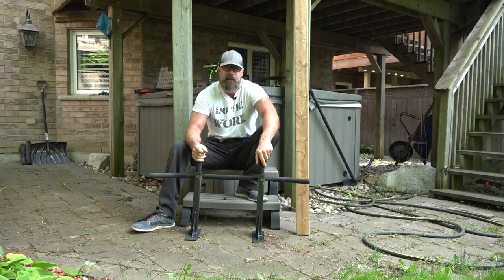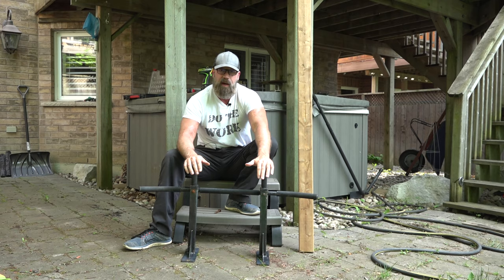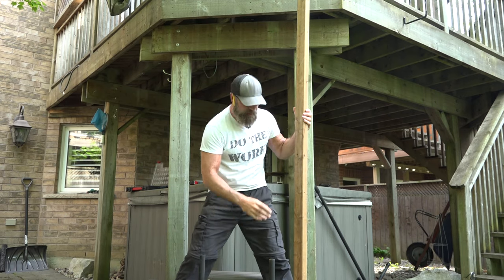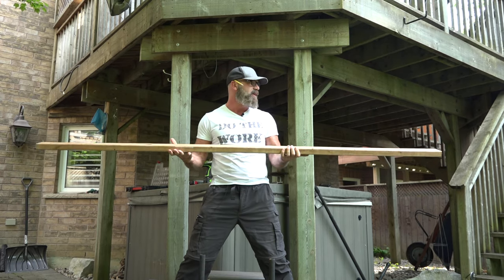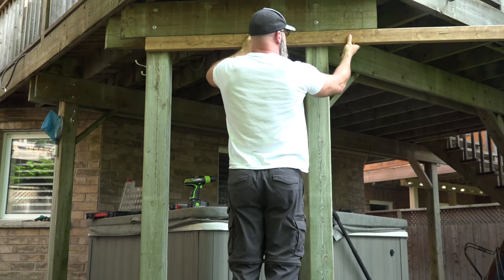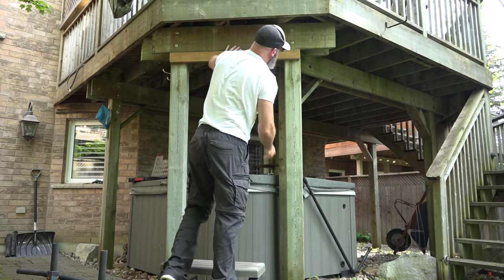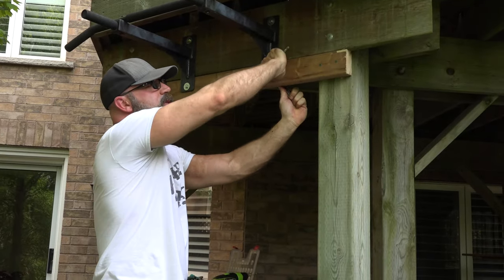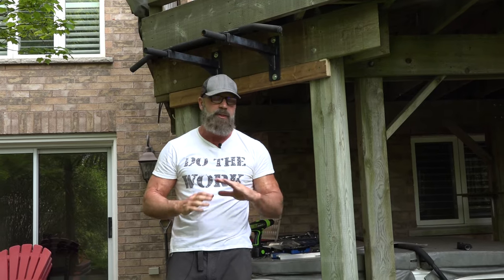Mounting an Outdoor Chin Up Bar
Simple video on mounting an outdoor chin up bar, and bit on why men need to do chin ups as part of their self care routine.